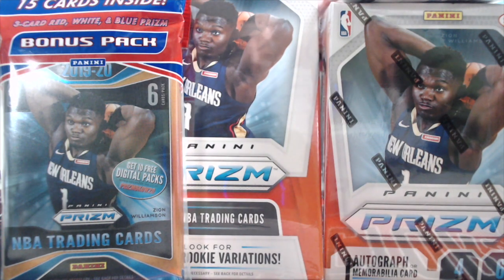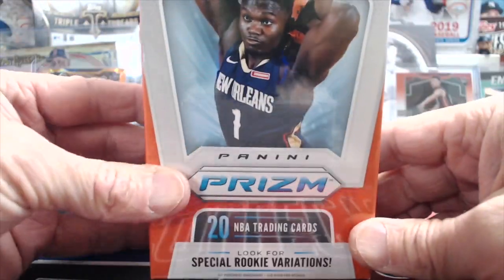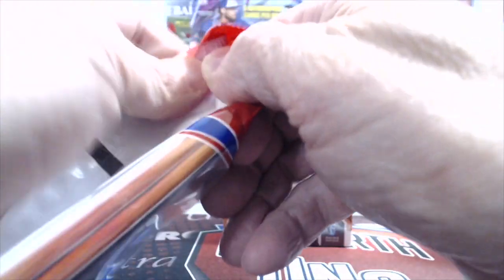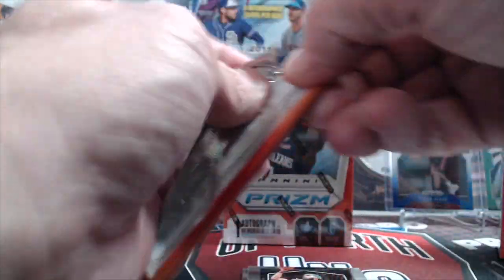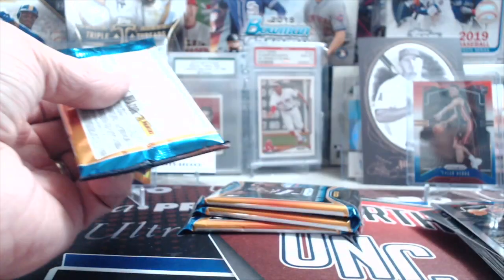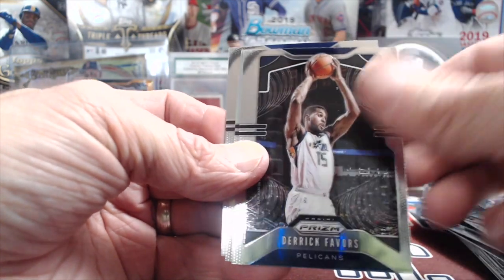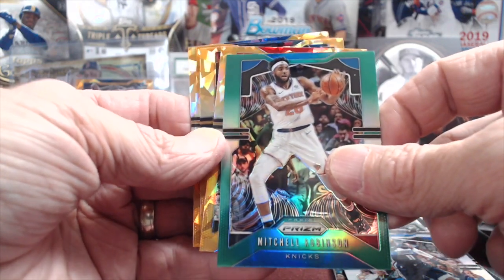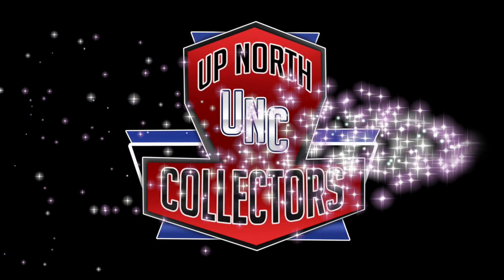2019-20 Panini Prizm Basketball Retail $20 Challenge Value Packs vs. Blaster Box vs. Hanger Box!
Check out this break were we open 2 value packs (cello packs), 1 Blaster Box, and 1 Hanger box. All are valued around $20. Which one will have the most value in it in this break?